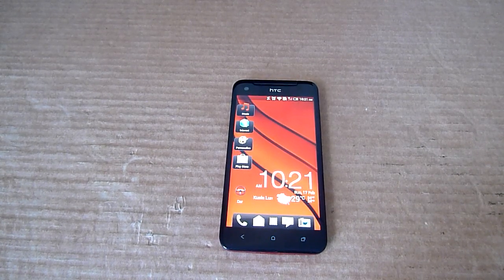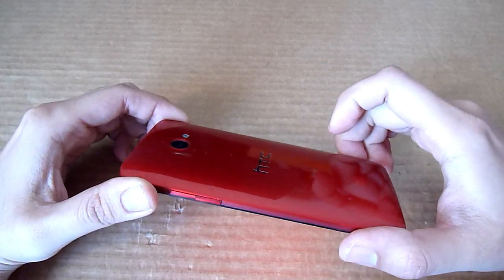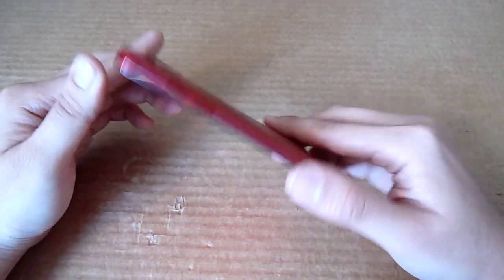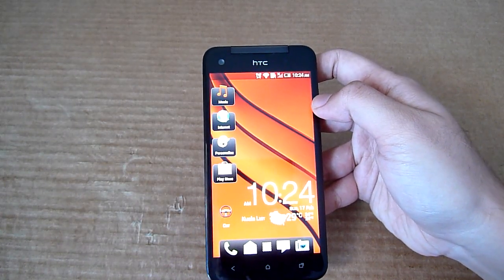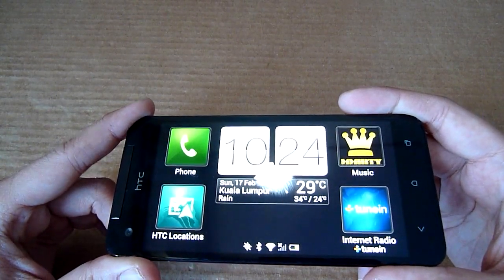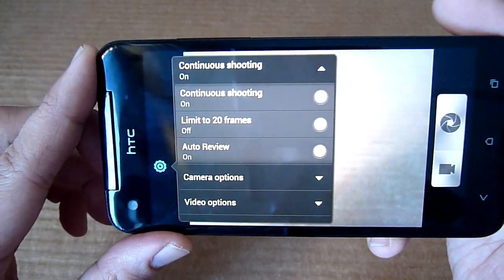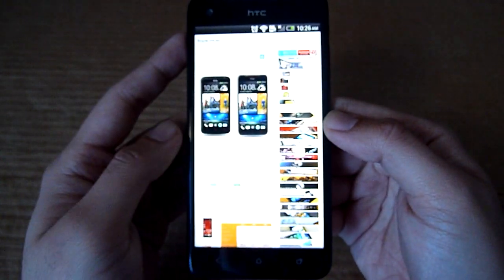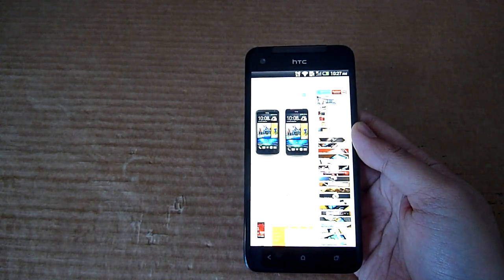Hands-On: HTC Butterfly Review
We get a hands-on with HTC's Full HD 5.0" Smart phone, the HTC Butterfly. Launched in Malaysia at RM2,299, the Butterfly is HTC's flagship phone until the 4.7" HTC One arrives sometime by end April.